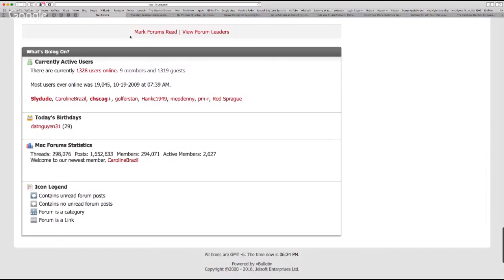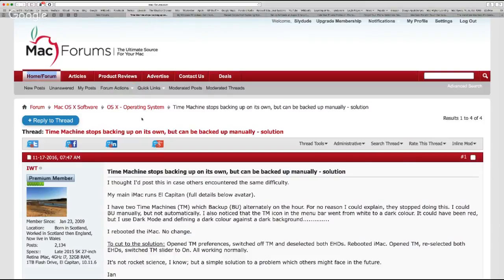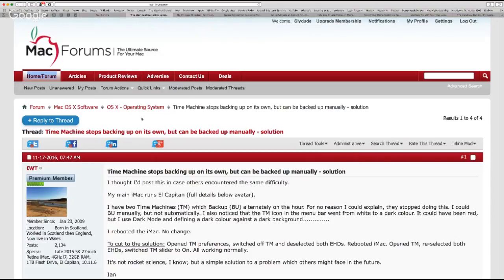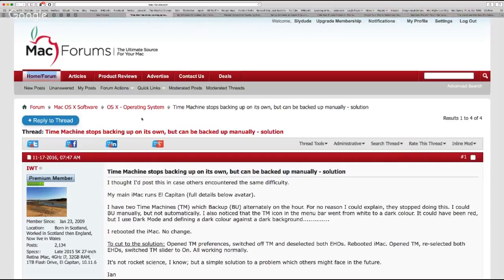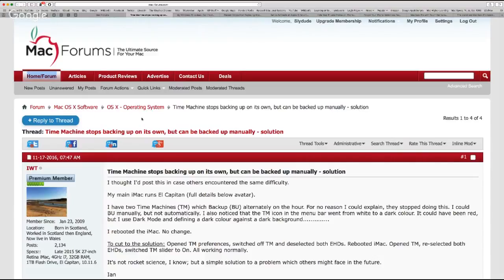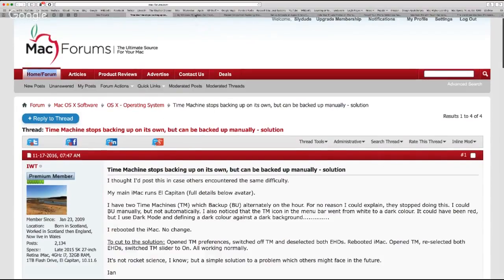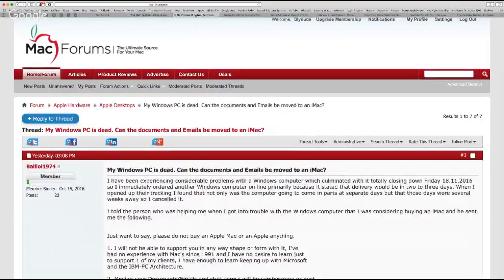Mac-Forums weekly Video Chat 11/20/16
Join me for the weekly Mac-Forums video chat (7:00 p.m. Central, 1:00 a.m. GMT). We'll have the usual forum roundup and our collection of tips for both IOS and Mac. Join us to see what tips are included this week.